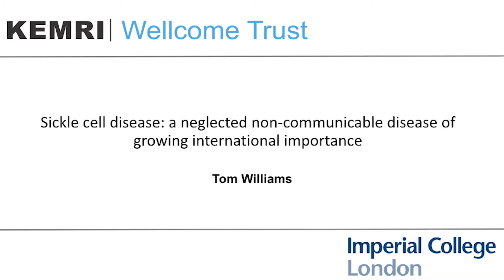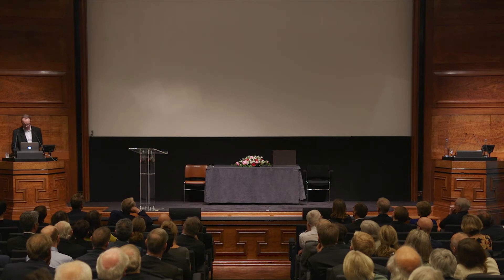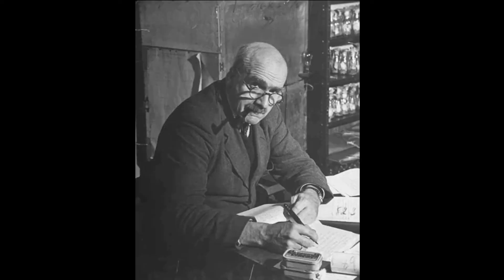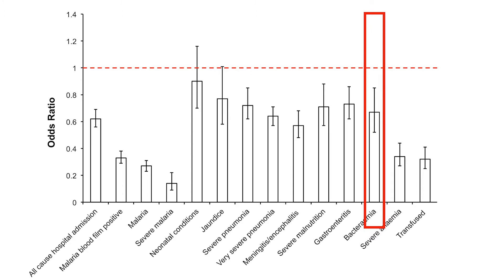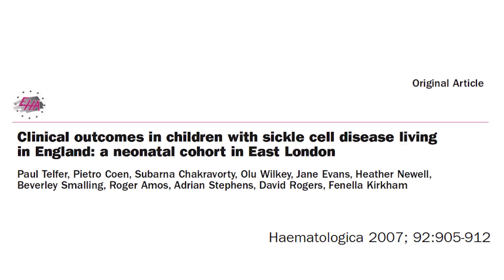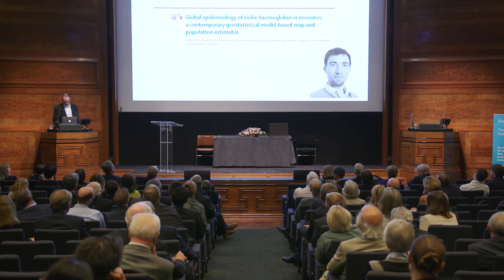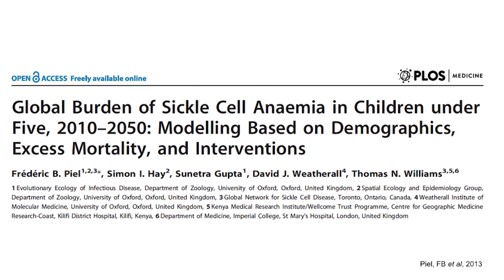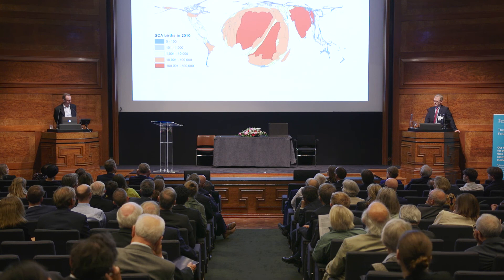Sickle cell disease | Professor Tom Williams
Professor Tom Williams uses a lifetime's expertise from working in Kenya and the UK to introduce sickle cell disease, its causes, consequences and impact.

Sickle cell disease is severely neglected, particularly in the regions of Africa where it is most common. In these regions, the endemic levels of malaria support the selection of genes that can cause sickle cell disease - as the same genes that can cause sickle cell disease also protect against malaria. With a lack of screening and diagnosis, it is not even currently possible to know how many children are being born each year with this ultimately fatal condition. Professor Williams explains his work to understand and treat people with sickle cell disease, and his hopes for the future.

Newly elected Fellow of the Academy of Medical Sciences, Professor Tom Williams, presents his research on "Sickle cell disease: a neglected non-communicable disease of growing international importance".

Professor Williams FMedSci was presenting as part of the Academy of Medical Sciences New Fellow's Admissions Day 2017, held on 28 June. On this day, the Academy welcomed 40 newly elected Fellows for their formal admission.

The day included presentations from four new Fellows on on their current research work: Professor Giovanna Mallucci, Professor Andrew Biankin, Professor Francesca Happé and Professor Thomas Williams. (All available on this channel.)

Professor Williams is a Wellcome Trust Senior Fellow in Clinical Science and Professor of Haemoglobinopathy Research at Imperial College London.  His research base is the KEMRI-Wellcome Trust Collaborative Programme in Kilifi, Kenya.